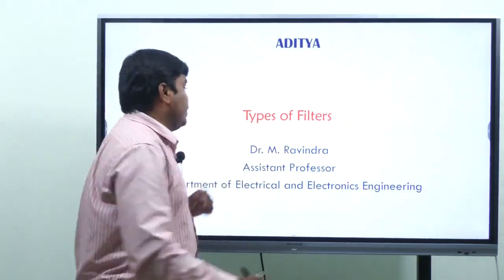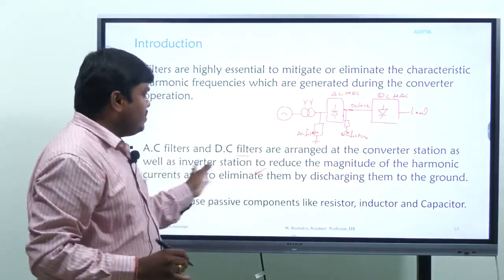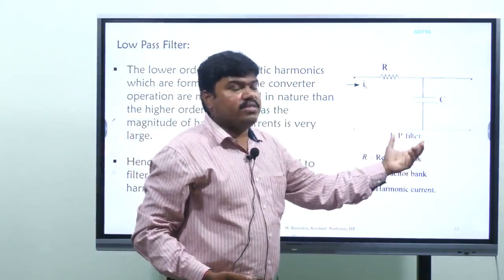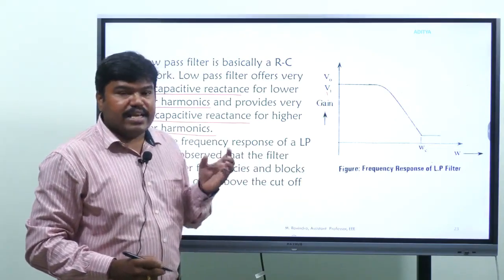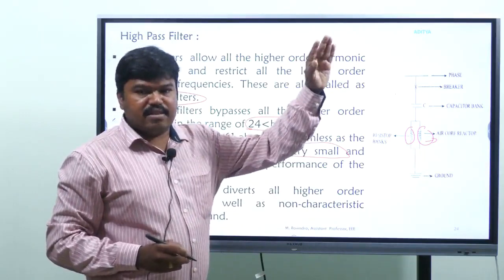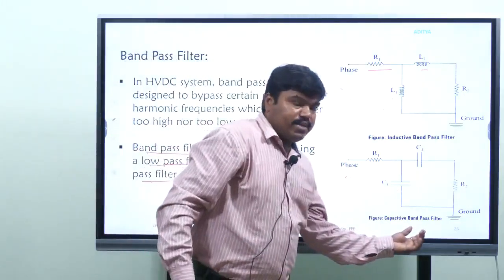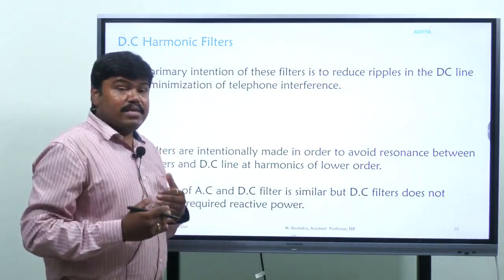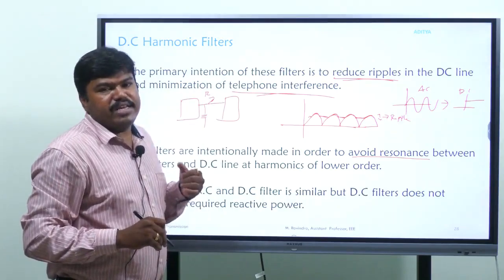Filters in HVDC